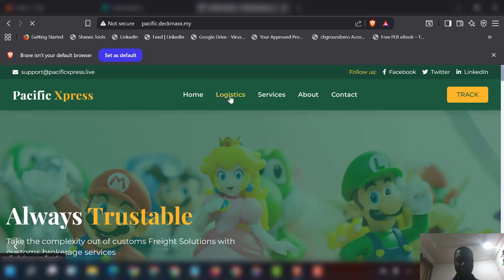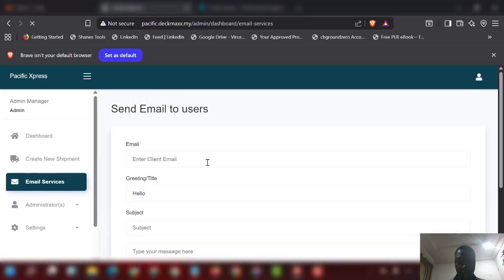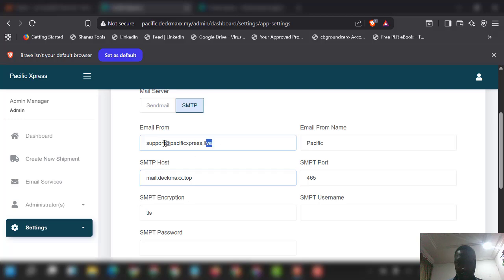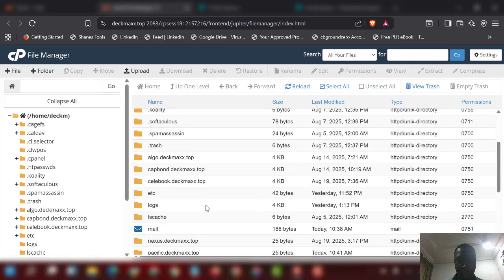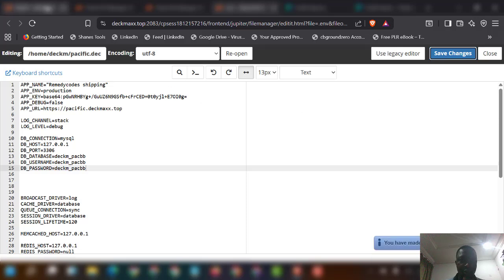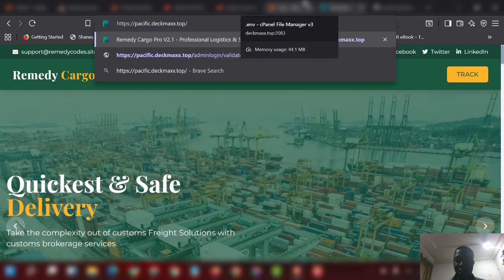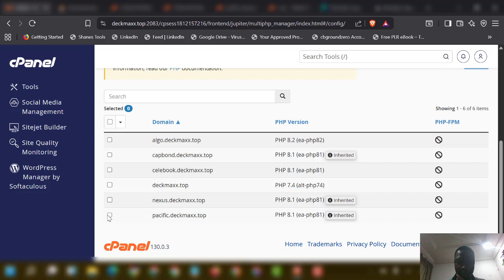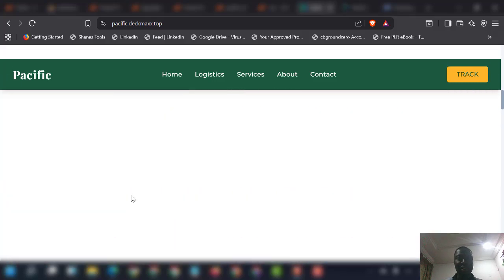How to Build a Shipping and Logistics Website with Live Tracking and Clearing Features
In this step-by-step tutorial, I’ll show you how to create a fully functional logistics platform that includes:

✅ Real-time tracking system
✅ Clearing fee integration
✅ High-tech design for a professional look
✅ Easy-to-use interface for customers and admins

Whether you’re starting a logistics company or upgrading your existing business, this video will guide you through everything you need to set up a powerful website that stands out.

👉 Perfect for shipping companies, delivery services, freight businesses, and logistics startups.

📌 By the end of this video, you’ll have:

== A modern shipping website ready to launch

== Full tracking features for customer convenience

== Automated fee management to save time